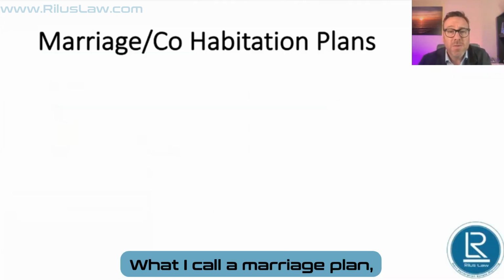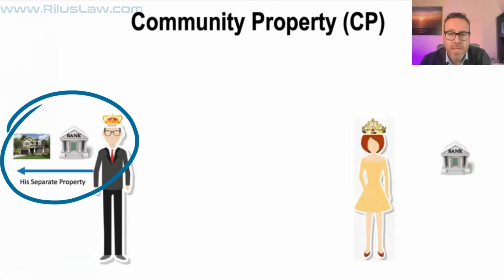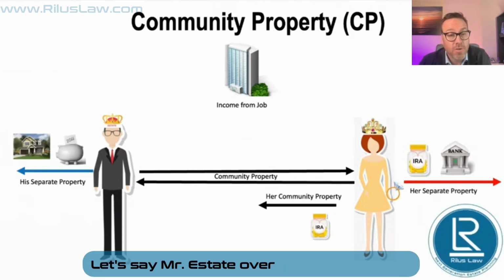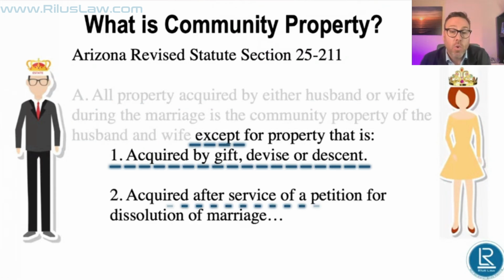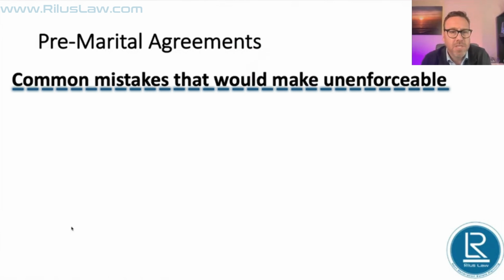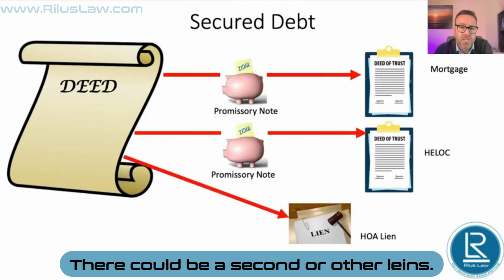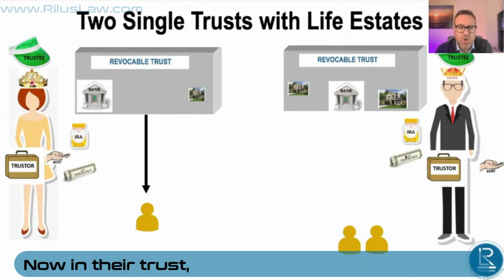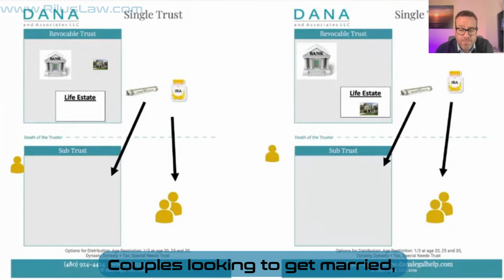PreNuptials, Marriage Plans, and Community Property (What to Know Before Saying "I Do")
Let's talk about pre-nuptials, marriage plans, community property, and other related topics to know everything before you say "I do."

Rilus Law is a full-service estate planning, probate, and trust administration law firm serving families throughout Arizona and California. We design custom legal plans to help you preserve your legacy by minimizing taxes and simplifying administration by avoiding probate. We utilize the latest strategies with Revocable Trusts, Last Will and Testaments, Health Care Powers of Attorney and Durable Financial Powers of Attorney, and Digital Asset Planning to ensure that your assets and loved ones are protected when you can’t be there.

We also provide assistance with the administration that comes after the passing of a loved one. Whether there was a plan in place, or if there was no planning done, we can help you. While the court probate process can be time-consuming and complex, we make the process easy and provide you with straightforward solutions.

Rilus is a sixth-generation native of Arizona and received a degree in business management from Arizona State University, all while working part-time as an estate planning law clerk for his dad. That planted the seeds of Rilus’ future law practice and core values, as he gained a deep understanding of the importance of legal planning for families.

“What most people want is the peace of mind that everything is in place to work for your family. If something happens to you, I am going to be there for your family.”
- Rilus Dana, J.D.